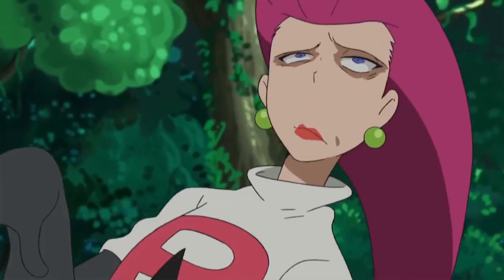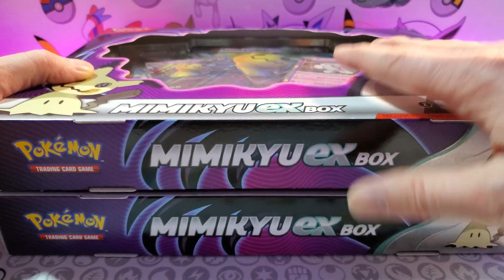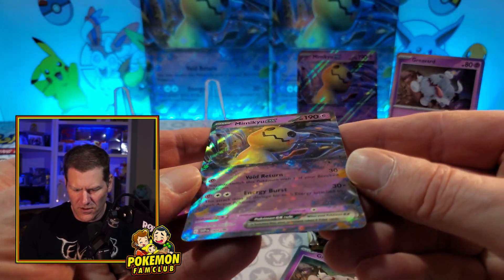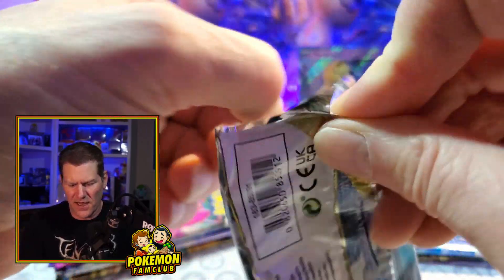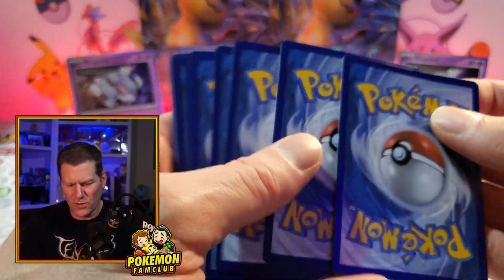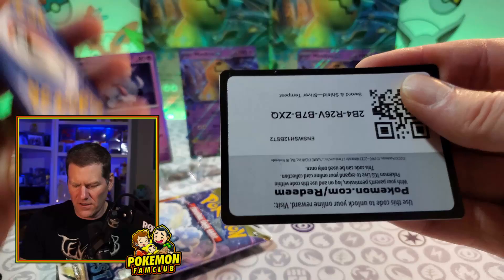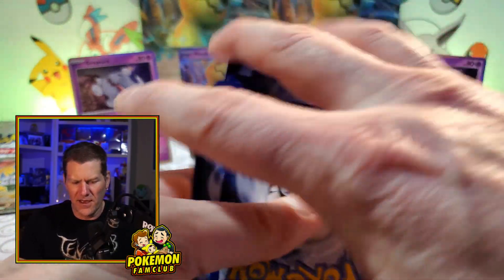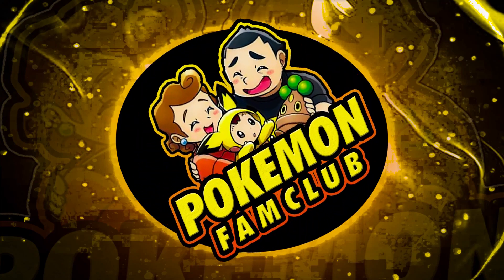Pokemon Scarlet & Violet Mimikyu ex box opening & Promo Giveaway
In today's Pokemon Pack Opening we're ripping two Mimikyu ex boxes and checking out those hot new ex cards from Scarlet & Violet.
Leave the secret word to get entered to win a Mimikyu and Graveyard of your own!
I the pack selection worth the $19.99 price?

Drop us a comment and throw us a thumbs up!

Pokemon Scarlet & Violet Mimikyu ex box opening & Promo Giveaway pokemontcg pokemon charizard When you click on links to various merchants on this site and make a purchase, this can result in this site earning a commission.